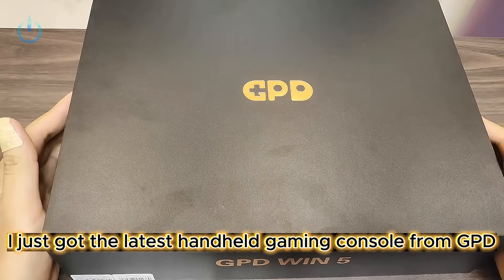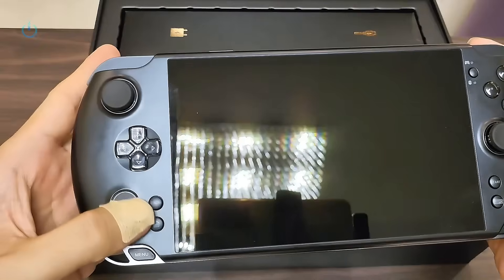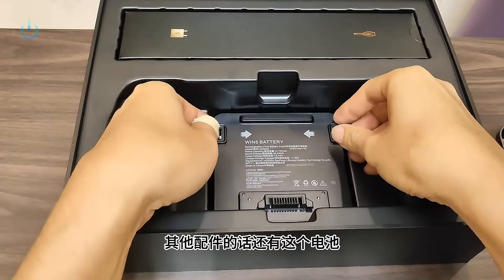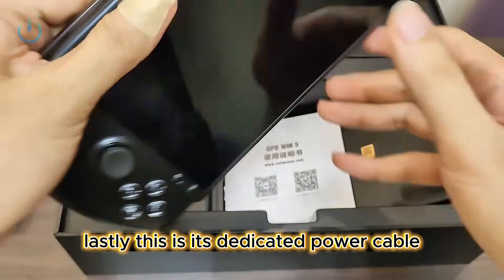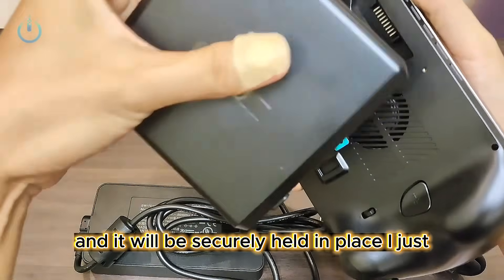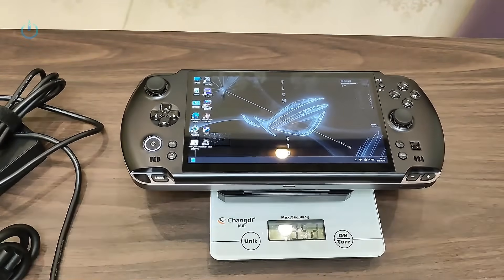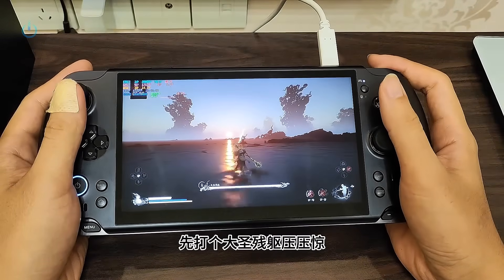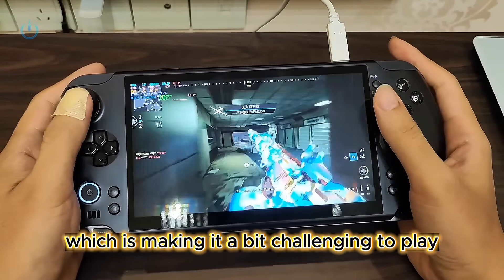GPD Win 5 Unboxing and First look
GPD Win 5 comes with an AMD Ryzen AI Max 395 Strix Halo processor featuring 16 cores and 32 threads based on Zen 5 architecture with integrated Radeon 8060S graphics built on RDNA 3.5 it supports up to 128GB of RAM running at 8000 MTs storage options include a primary NVMe SSD ranging from 1TB up to 4TB along with a hot swappable mini SSD slot and microSD card expansion the device features a 7 inch display with 1080p resolution and a 120Hz refresh rate it is equipped with hall effect joysticks proper triggers a D pad and face buttons but no built in keyboard connectivity options include USB C with USB4 support USB A a headphone jack WiFi 6E and Bluetooth 5.3 power is provided by a detachable 80Wh battery paired with a 180W charger the weight is approximately 550 grams without the battery and about 900 grams with the battery attached
来源 谷起条野先生